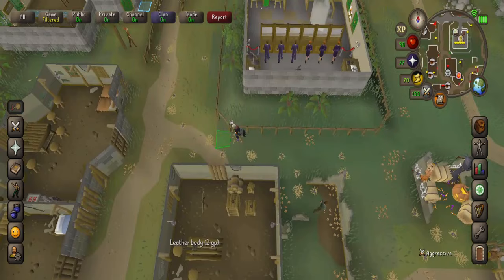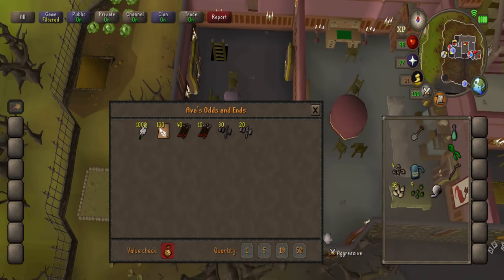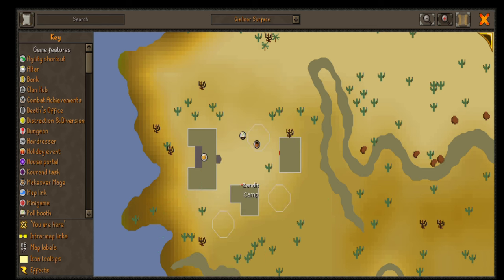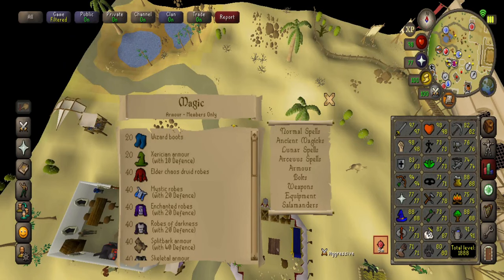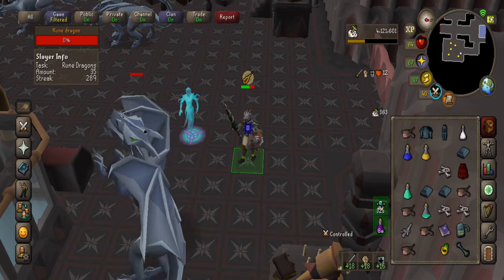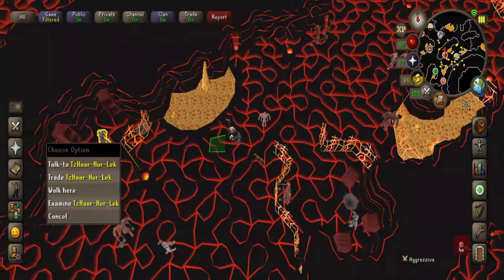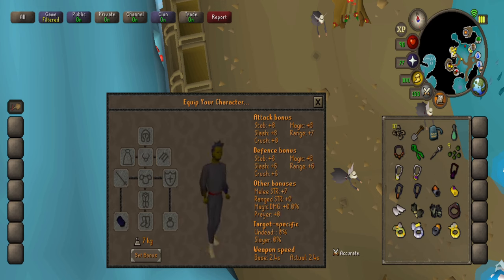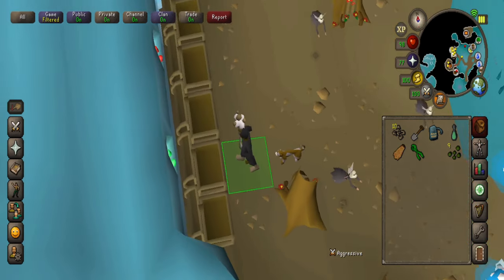OSRS Ironman/League 4 Guide Part3 to Shop Gear & Weapon Upgrades for Early/Mid Game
OSRS League 4 Gameplay Progression Trailblazer Reloaded 2023/24

Thank you

Includes Shop Locations, Crafting, Hunting, Fletching, Enchanting ways to obtain gears.

Legends: A = Attack, C = Craft, D = Defence, H = Hunt, F = Fletch,
                  L = Level, M = Magic, R = Range, S = Strength.
Chapters:
0:00 Adventurer Jon, N/A for Ironmen.

Range Weapons
0:45 Range Level 0 - 30, Lowe's Maple Bows, Varrock
0:57 RL 28, Nardok's Dorgeshuun Crossbow, Dorgesh-Kaan Mine, Lost Tribe Quest
1:11 RL 36, Fletch Level 54, Holoy's Mithril limbs and Maple stock, White wolf mountain
1:25 RL 40, Dargaud's Runite arrowheads and arrows, Range guild
         RL 40, Sian's Yew bows
         RL 40, Runite Javelins and Thrownaxes
2:20 RL 61, Rune crossbow, dropped from Crazy Archaeologist
2:25 RL 61, Slayer Level 55, Broad bolts/arrows, slayer master
NEW RL 60, Toktz-xil-ul/Obsidian Throwing Rings, TzHaar-Hur-Zal's, Mor Ul Rek

Range Armors
2:42 Defence Level 0 - 20, Studded armors, Horvik's
2:50 DL 25, Frog leather armors, Reldak's, Dorgesh-Kaan City, Death to Dorgeshuun Quest
3:00 DL 40, Green D'hide Armor, Coif, Scavvo's, Champion's guild, 32 Quest Pts
3:15 RL 30 - 70, Ava's Devices, Feathers, Iron and Steel Arrowtips and Arrows, Draynor Manor, Animal Magnetism Quest
         RL & DL 30, Craft Level 35 - 56, Snakeskin Armor
3:35 RL 60, DL 40 - 50, Strength Level 50, Ranger Hats, Fighter Torso, Penance Skirt and Gloves, Runner Boots, Granite Body,
Commander Connad, Barbarian Assault Minigame, Barbarian Outpost
         RL 70, DL 40, Blessed D'hide armor, Hard clue caskets

Magic Runes/Weapons
4:05 Elemental, Mind, Chaos, Death Runes, Aubury's, Varrock
4:32 Magic Level 66, Chaos, Death, Blood, Nature, Law, Soul Runes, Wizard Akutha, Wizard guild, Yanille, Hand in the Sand Quest
4:55 Cosmic, Mind, Chaos, Death, Blood, Nature, Law, Soul Runes, Ali's, Al Kharid
5:30 Mind, Blood, Soul Runes, Wizard Hat, eye of newt, vial of water, rope, Regath's, Arceuus
5:57 ML & Attack Level 50, Ancient Staff, ML 70, SL 60, AL 50, Ancient Sceptre, Elbis, (ALlegedly) South East of Bandit Camp,
Why can't I find him? XD, Desert Treasure 1
NEW ML and AL 60, Toktz-mej-tal, Obsidian Staff, TzHaar-Hur-Zal's, Mor Ul Rek

Magic Armors
6:12 ML 7 and CL 24, Amulet of Magic, Easy casket.
         ML 20 and DL 10 to wear Xerican Armor, CL 22, 12 Fabrics, needle and thread
6:50 ML and DL 25 to wield Broodo shield, hammer, tribal mask, 2 snakeskins, 8 nails, CL 35 to make 1
8:05 ML 40, DL 20, Mystic armor, Wizard guild
8:34 ML and DL 40, Splitbark Armor, CL 60 - 62 to craft, Shades of Morton Minigame
         ML and DL 50, Swampbark Armor
         ML and DL 60, Bloodbark Armor
         ML 65, DL 40, Lunar Armor

Melee Weapons
12:20 Attack Level 30, Adamant Dagger, Sword, Longsword, Varrock swordshop
12:33 AL 40, Rune Longsword, Sacvvo's, Champion's Guild
12:46 AL 60 Obsidian Dagger, Sword, Mace, Strength Level 60, Obsidian Maul, TzHaar-Hur-Zal's, Mor Ul Rek
14:15 AL 60 Dragon Scimitar, Daga's, Ape atoll
14:54 AL 60, Dragon Longsword and Dagger, 1 Diamond to trade with Jukat, Zanaris, Lost City Quest

Melee Armors
15:16 DL 0 - 20, Mithril Armor, Horvik's
15:27 DL 10 - 30, Black Full Helm and Platelegs, Adamant Platebody, Cape, Scavvo's, Champion's guild, 32 Quest pts
            DL 40, Rune Armors, Champion's guild, 32 Quest pts
15:50 DL 40 - 50, Fighter Hat and Torso, Strength Level 50, Granite Body
16:00 DL 60, Obsidian Armors and Shield, TzHaar-Hur-Zal's, Mor Ul Rek

Jewelleries
16:08 Hunt Level 65 or ML 57 + CL 70, Amulet of Power
                           HL 83 or ML 68 + CL 80, Amulet of Glory,
17:25 Uncut Onyx, TzHaar-Hur-Zal's, Mor Ul Rek
CL 67, Onyx, CL 84, Onyx Bracelet, CL 90 Amulet of Fury (u), ML 87, Amulet of Fury and Regen Bracelet

Neutral Armor
18:22 Attack, Strength, Defence, Hitpoint, Range and Magic Levels 42, Prayer Level 22 to buy Void knight armor, Pest Control Minigame
18:55 Fire cape, Tzhaar Fight Cave, Jad.
            Barrows Gloves, Recipe for Disaster Quest
19:00 outro
19:26 end screen

QotD: What's your Favorite Attack Style?